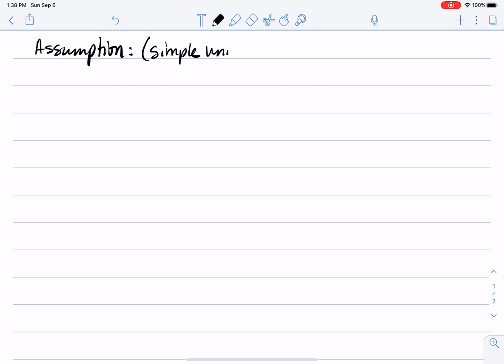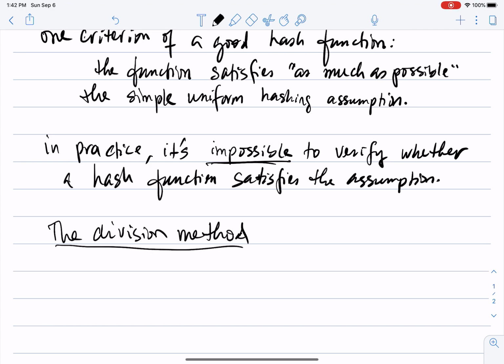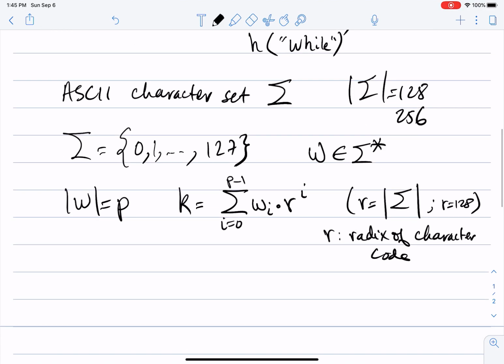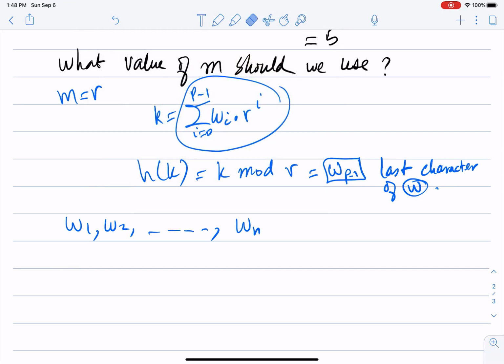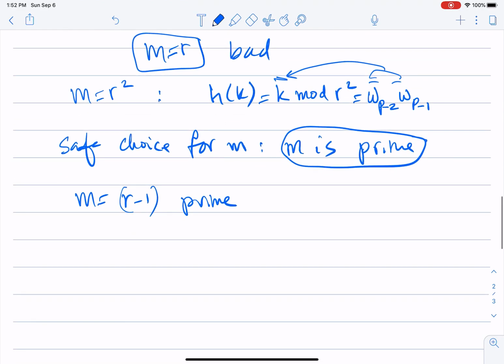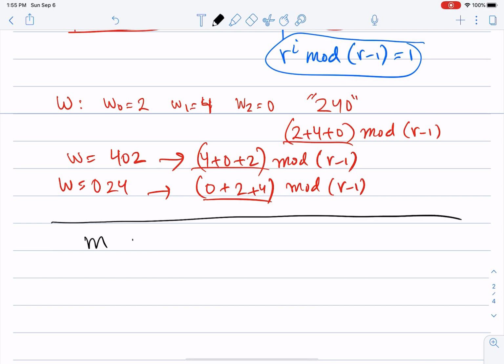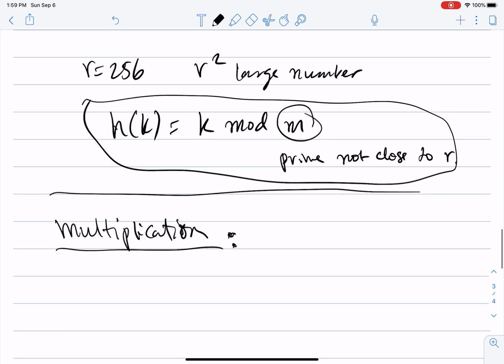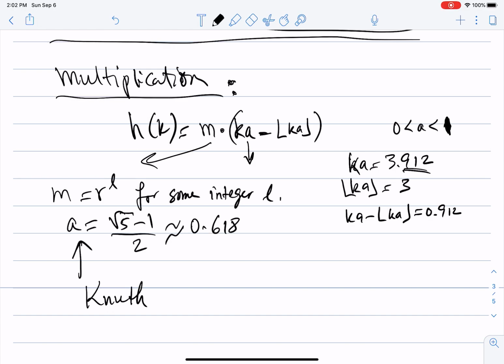Data Structures: Hash Tables: Heuristic Hash Functions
Data Structures and Algorithms :: Video 18 :: Hash Tables :: Heuristic Hash Functions